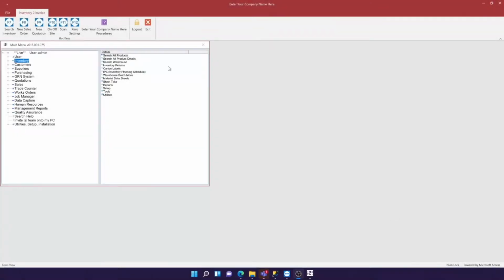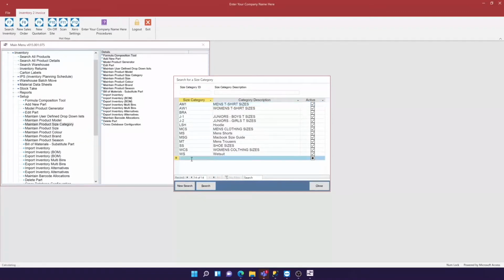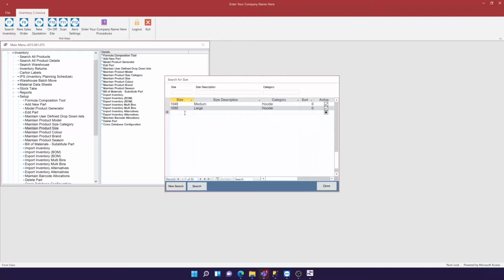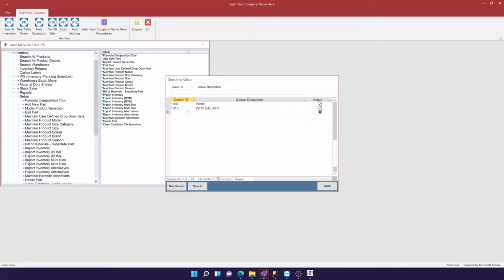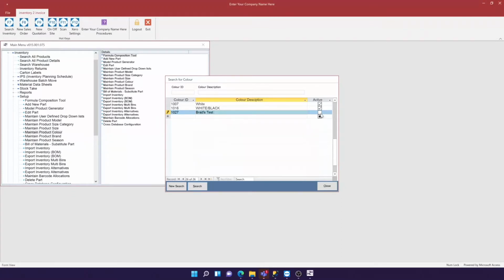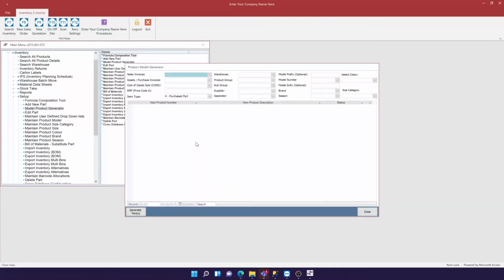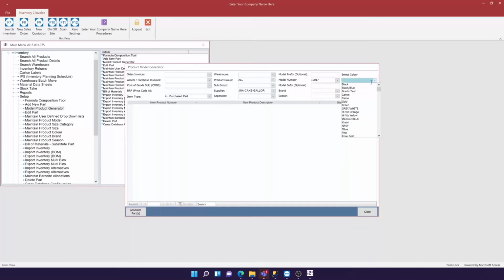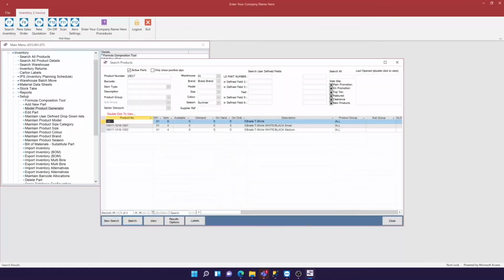i2i Business Software - Model Product Generator - Online Tutorial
In today's tutorial we are looking on how to use the product model generator

Inventory 2 Invoice Ltd has been trading as a company since 2009 and has developed a stable and secure company for its customers. Users of the software are ever growing due to the ease of use and functionality that the software offers. The directors of the company originated from an engineering and distribution background and hence have first hand experience on what is required.

Throughout the directors manufacturing years they have worked with many of the large software packages and have worked to develop the software based on the best features within these software packages and also adding key features which we believe are necessary. This is where Inventory 2 Invoice has been designed to be simple and easy to use but at the same time offering you advanced technology at an affordable price.

Inventory 2 Invoice is committed to enhancing the software and looks at its customers as a community, therefore is there is a requirement from your company that will benefit the community we will integrate this into the software free of charge. Please take a look at all of the features that are offered as standard on our package to see how it can help your business.

How We Work:

We work with a step-by-step format to ensure that every step along the way is covered and to ensure that all of your queries are answered. We believe that this is the best way to ensure that your demands and needs are met resulting in a software package that is perfectly matched with your company.

Step 1 – Get in touch with us
Step 2 – Get a demonstration
Step 3 – Training and Implementation
Step 4 – You go Live!​​

Where i2i really stands out is in its simplicity. We understand just how complex many manufacturing software systems can be, so we have created a system that everyone in your organisation can use, from engineers and shop floor staff to senior decision makers. Inventory 2 Invoice has been developed by warehousing and manufacturing experts with years of experience in manufacturing and distribution software. We have used our experience with these systems to develop a lighter, easier to use system, that more than meets the demands of any business, any size. i2i software requires lower maintenance, reduced support costs and no large capital outlay.

Inventory 2 Invoice believes in continuously developing the software, not only based upon individual users but also in producing manufacturing and distribution software based around the needs of its customer community as a whole. This has resulted in manufacturing and distribution software that anyone can use. Many business owners complain that the software they have invested in is data rich but information poor. That is why i2i has been built as a data rich and information richer system offering greater reporting power. Access accurate information on sales figures, stock levels, inventory and production capacity whenever you need it.